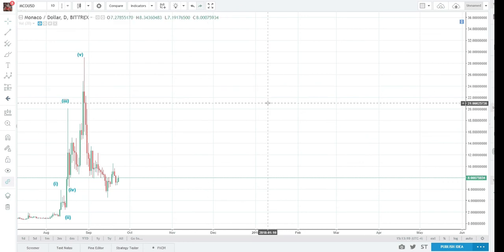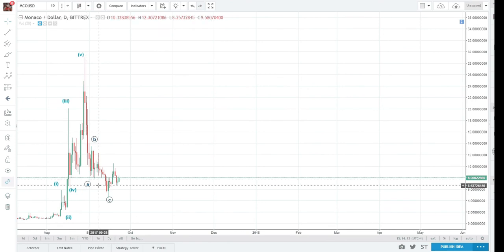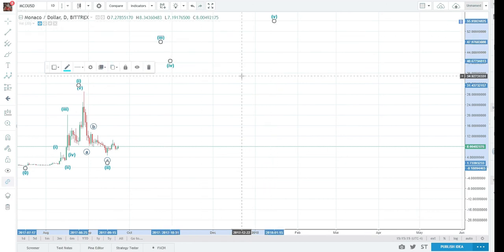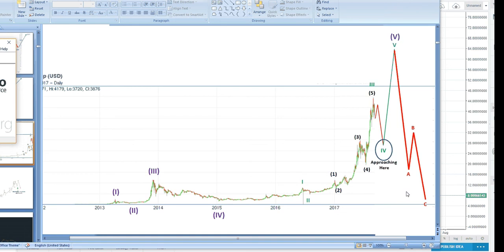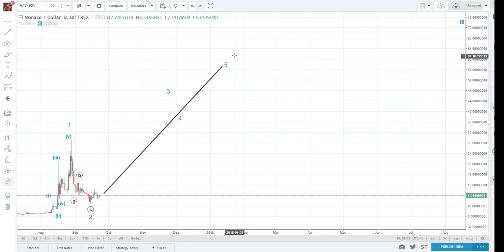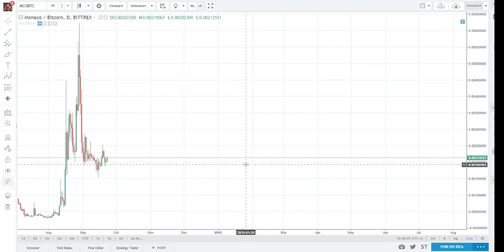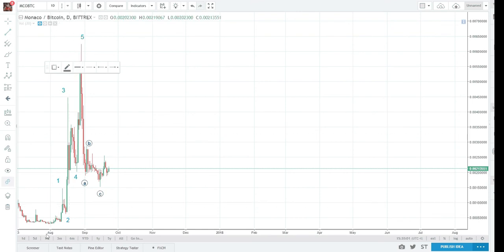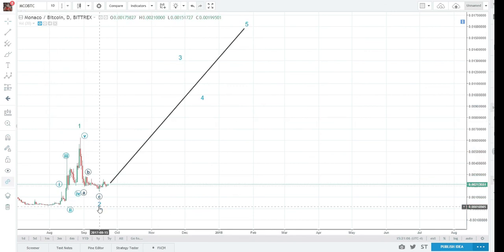Monaco (MCO) Target $54